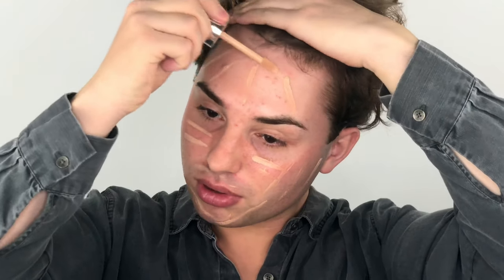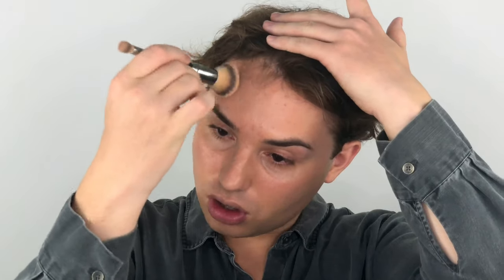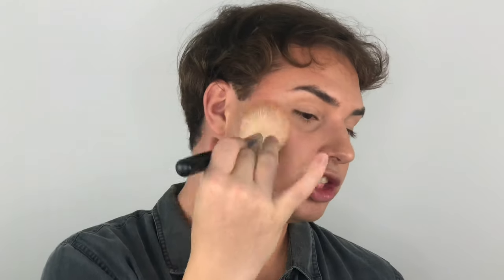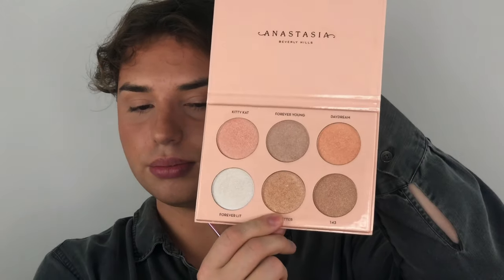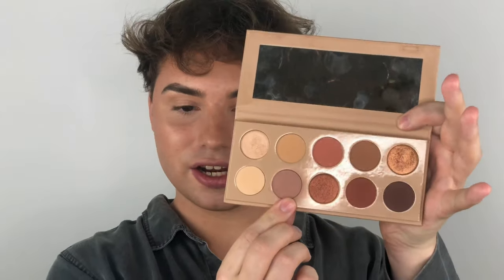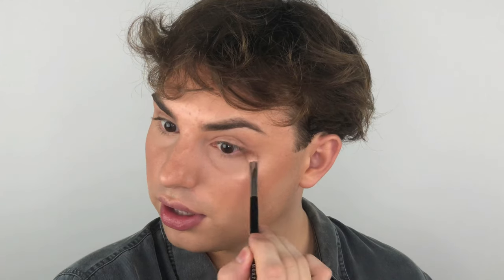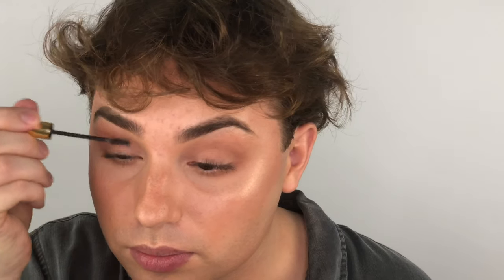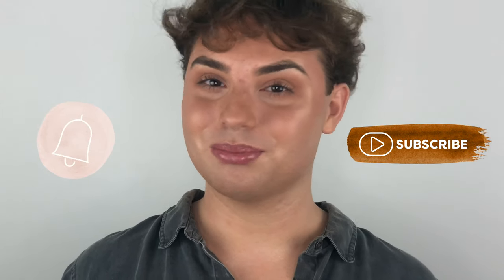SUMMERTIME GLOWY MAKEUP ROUTINE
Hey everyone! I’m finally back with a new video where I show you how to get that effortless summertime glow with makeup. Click that bell icon so you’ll receive a notification whenever I upload a new video!

SC: bradyewing